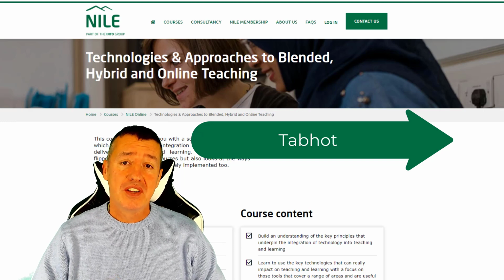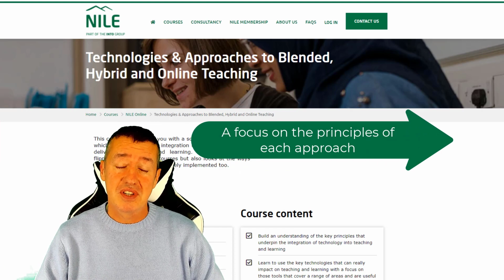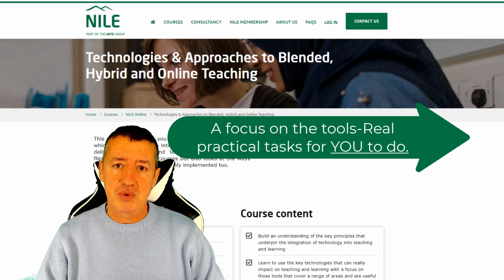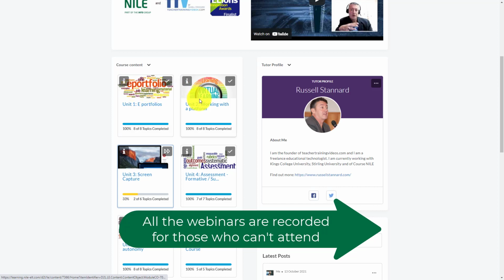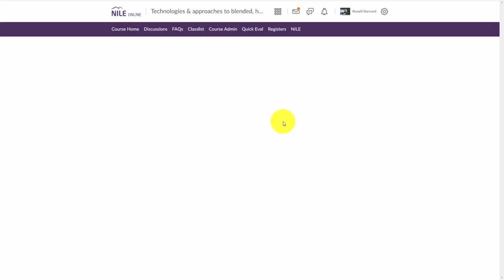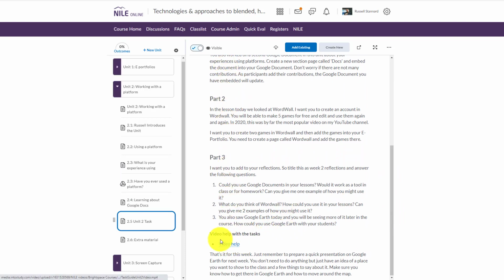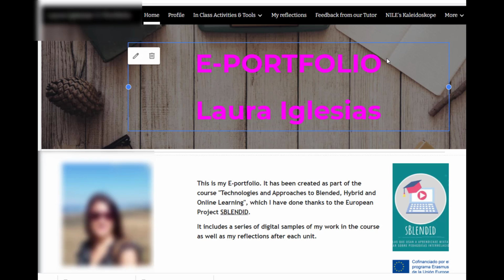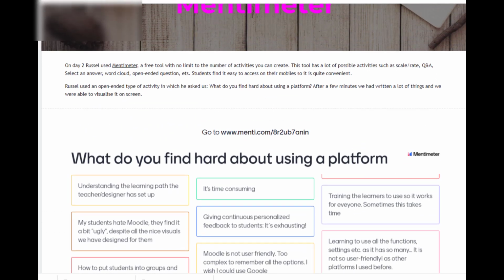NILE course with Russell in using technology in language teaching.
In this video, we’ll explore key takeaways from the NILE course with Russell, focusing on how to effectively use technology to enhance language teaching and learning.

Russell's course in using technology in language teaching.
00:00 NILE course- Introduction
02:00  NILE course- Course content
04:40  NILE course- Thanks for watching